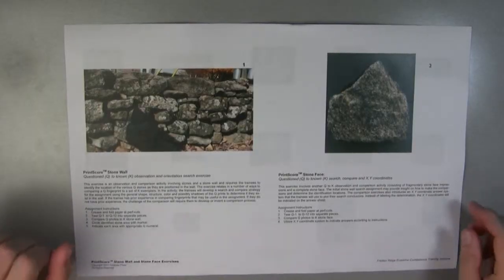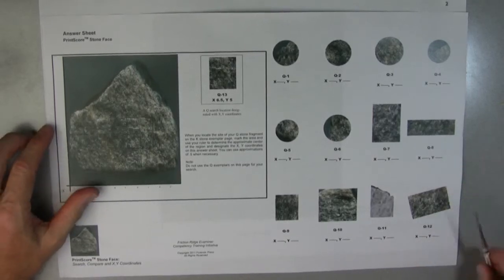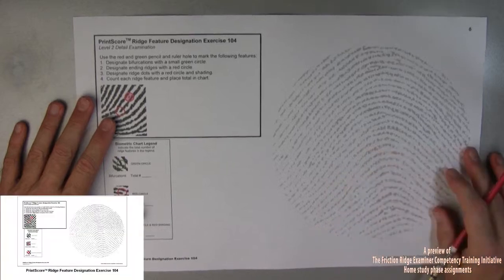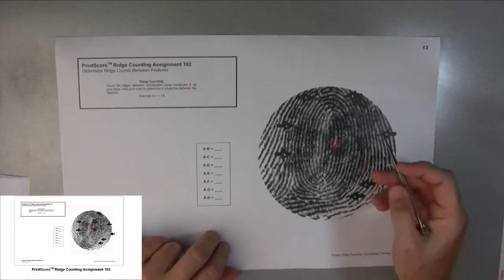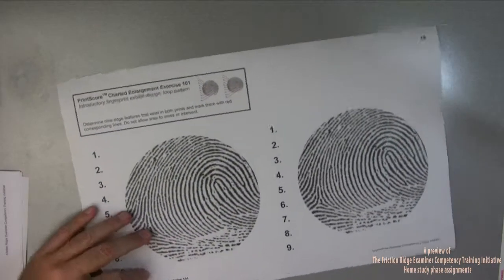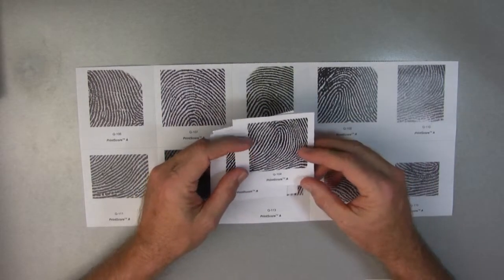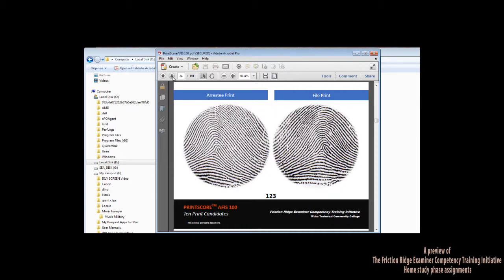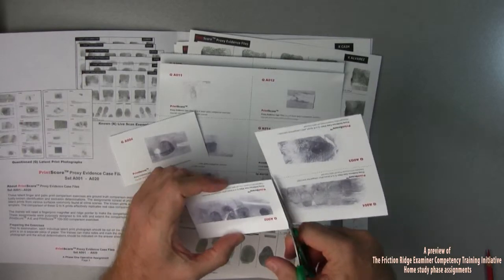Initiative Home Assignment Preview 24 minutes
Marty Ludas briefly explains each of the assignments in the home study phase of the Friction Ridge Examiner Competency Training Initiative. This coursework represents approximately 24 hours of assignments and exercises that focus on ridge feature recognition, designation and charting. The activities also include numerous PrintScore comparison assignments, some that require a fingerprint magnifier and some that are enlarged and can be written on. A series of AFIS PrintsScore exercises involve screen-viewed prints that must be compared. All PrintScore assignments are ground truth based exercises. These operative assignments will prepare the examiner for the three day workstation phase of the course at the Wake Tech Public Safety Training Center in Raleigh, North Carolina.